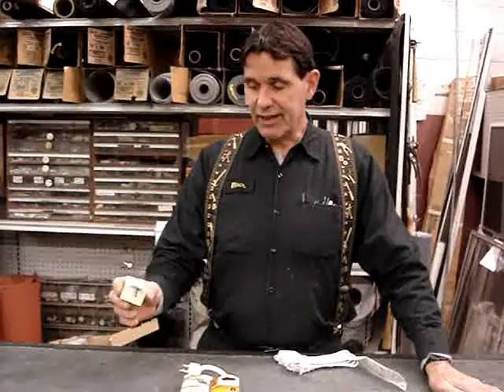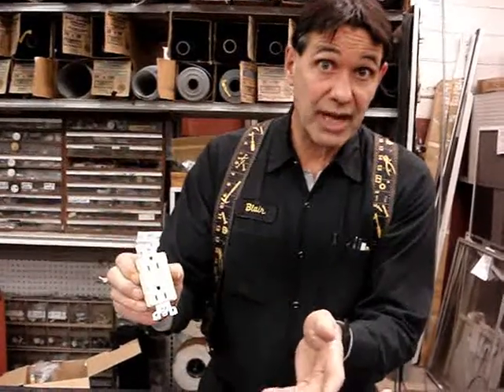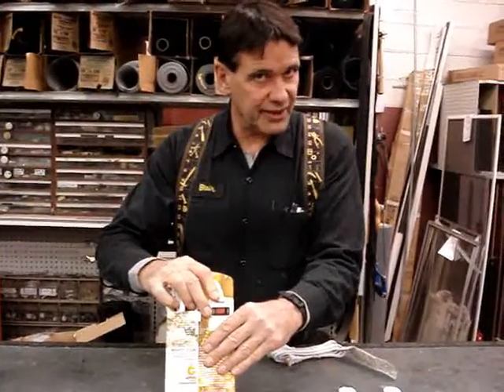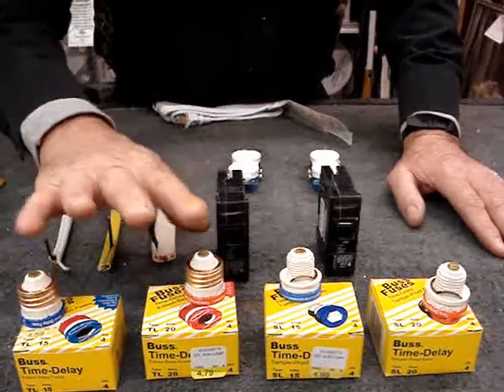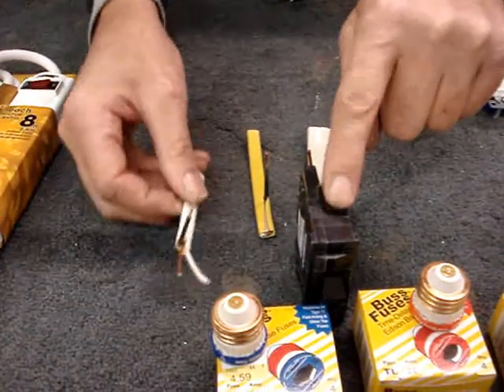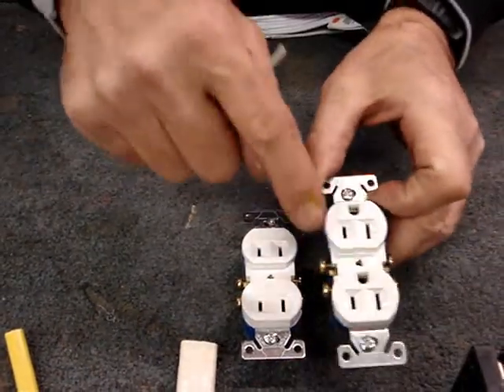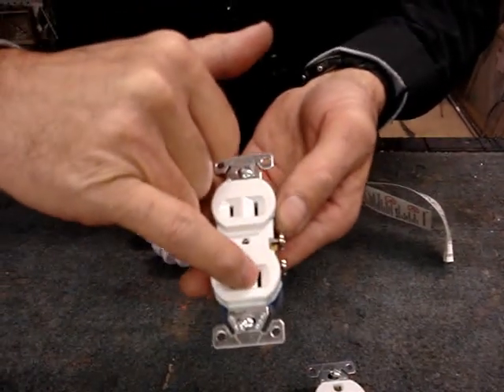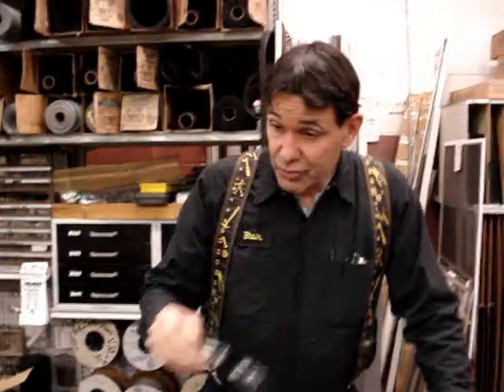Tips on Electrical Wiring, Fuses, GFCI and Breakers for Safety, Operation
Explains home electrical wiring, fuses, GFCI and breakers for safety against overloading circuits to avoid heating and burning system. Fusing, wire sizing